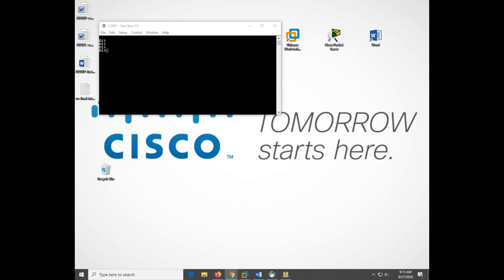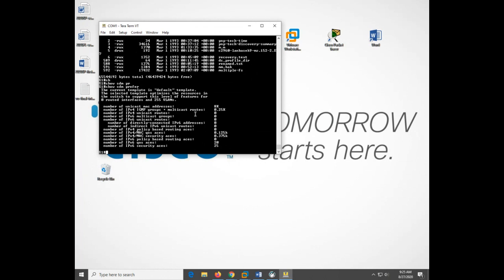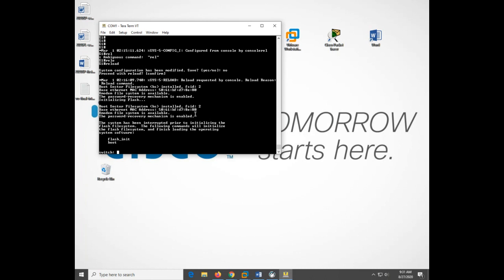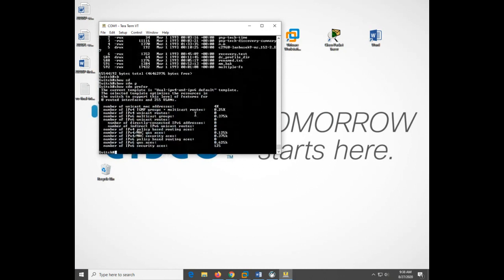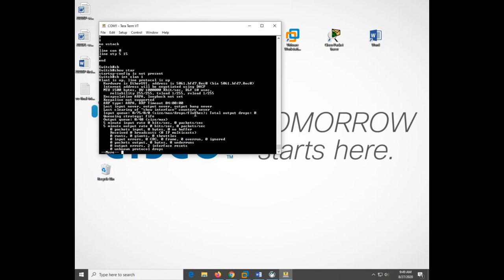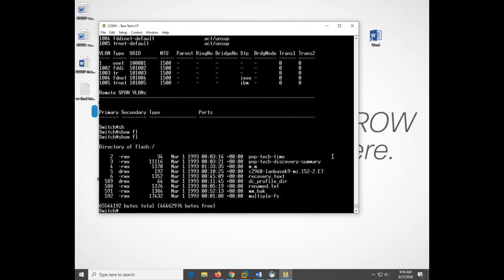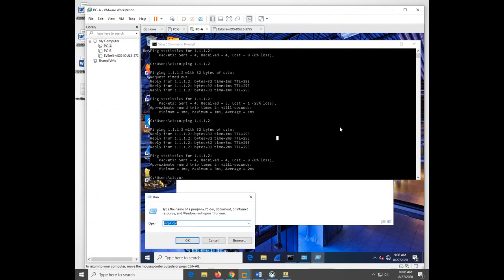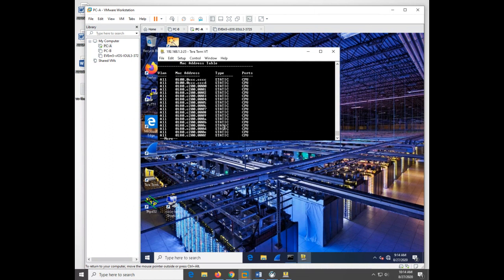Cisco CCNA 7.0 SRWE: Lab 1.1.7 walkthrough on a real 2960 switch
Teraterm connection to switch console port, and VMware workstation win-10 guest OS as host PC-A attached to Fa0/6. Reconfigure SDM to allow IPv6 management address.